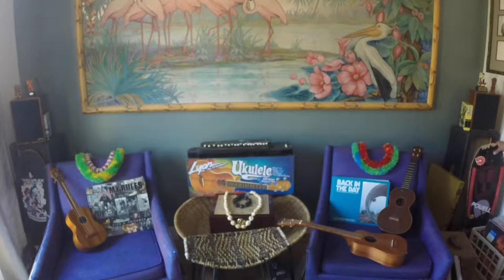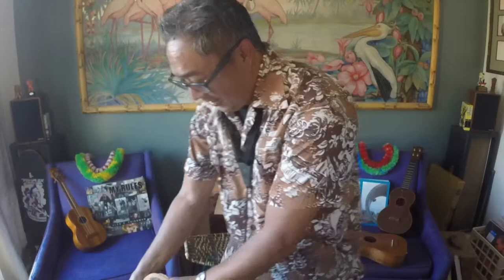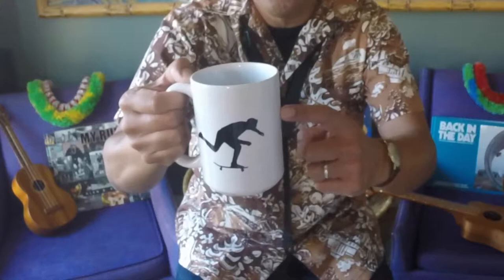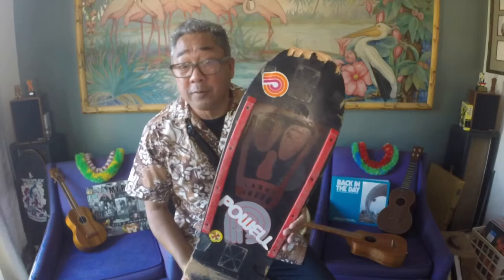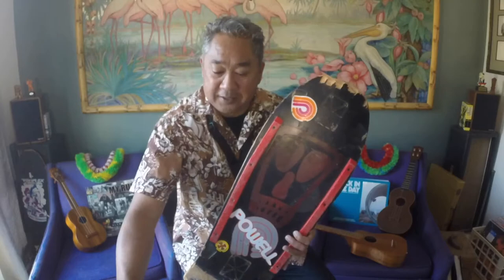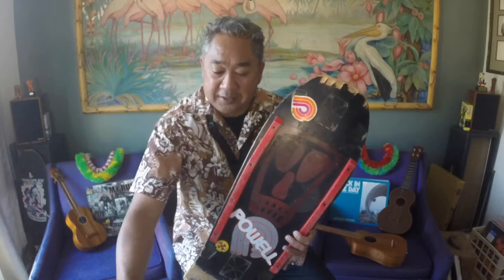Skateboard Show And Tell Lance Mountain Mask Board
Talking about a rare Powell Lance Mountain board with hand-painted stencil artwork by Craig Stecyk during Instagram Live Stream Lockdown Luau show #35 on 11/15/20